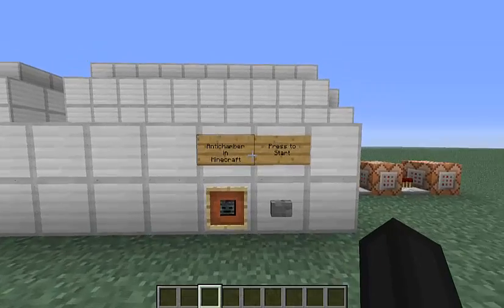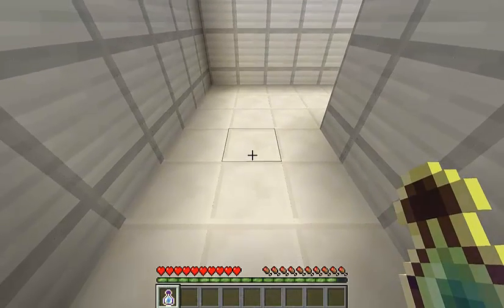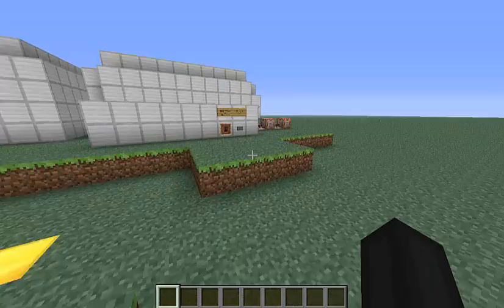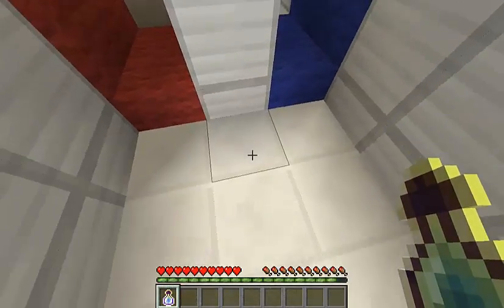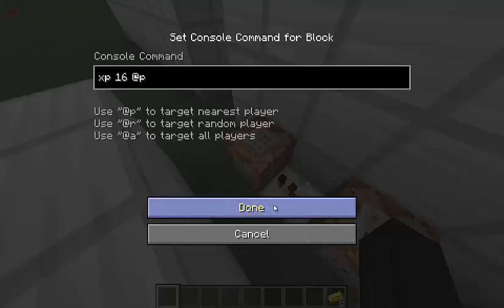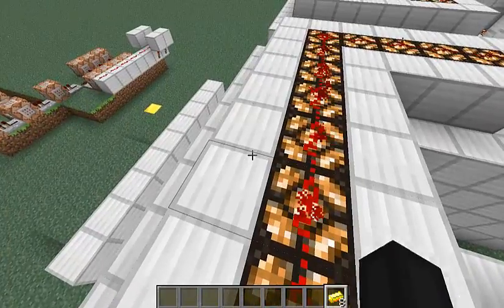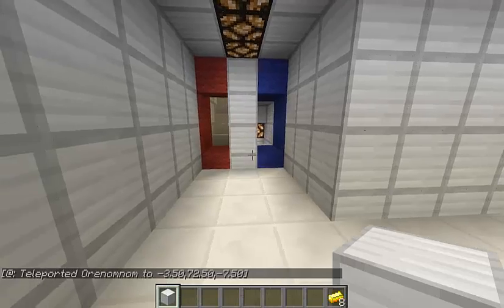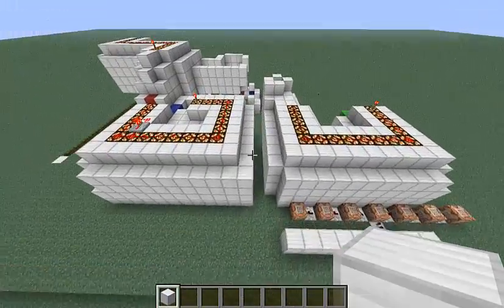Antichamber in minecraft Snapshot 13w05b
I recreated the game -antichamber- in minecraft, using the testfor command and one of sethbling's creations.